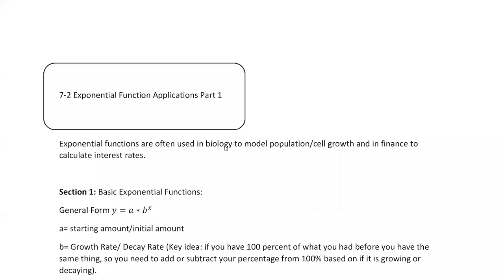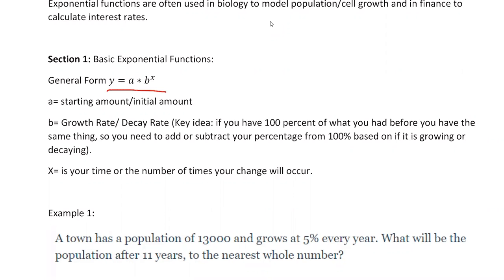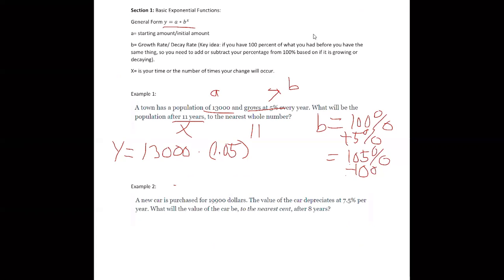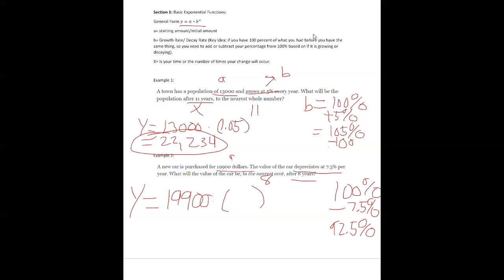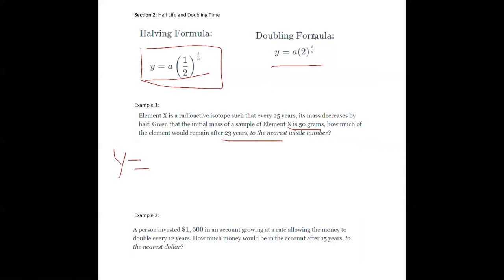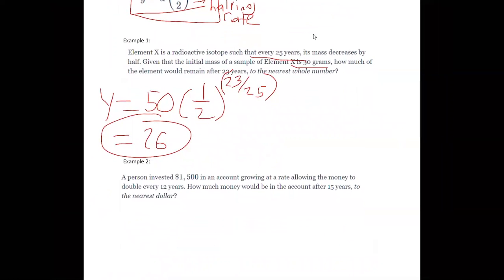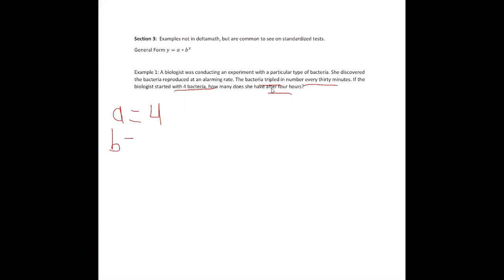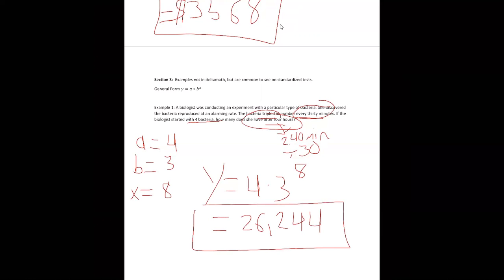7.2 Exponential function application 1